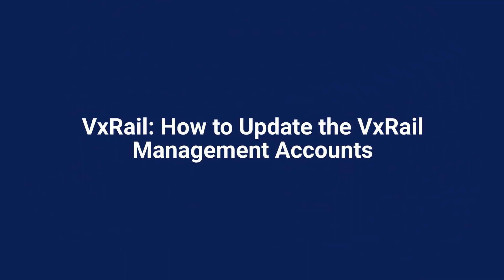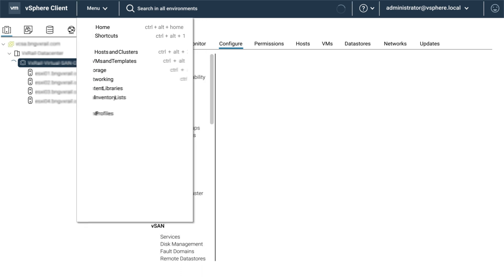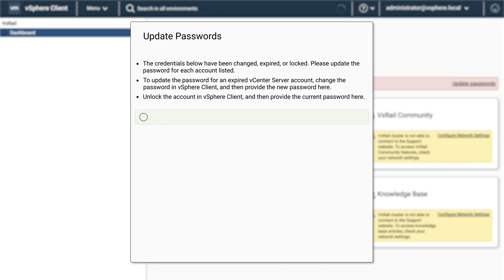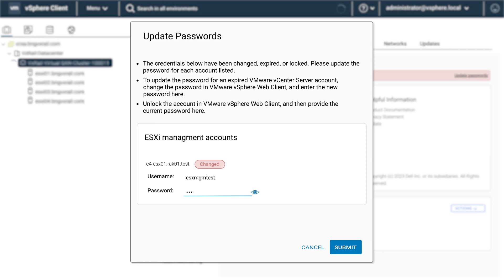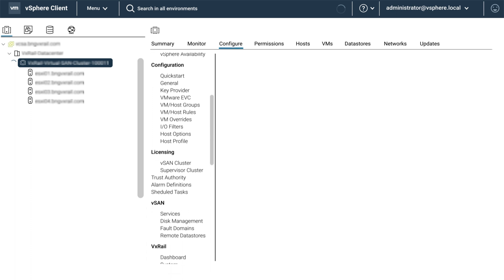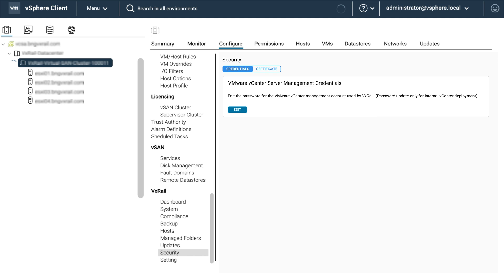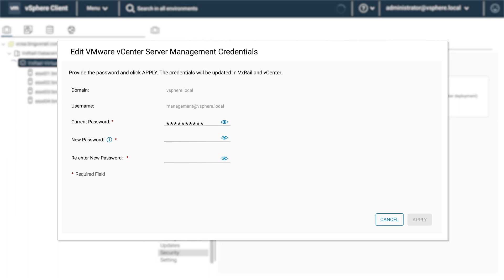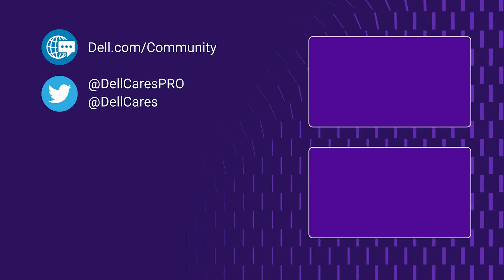How to Update the VxRail Management Accounts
This video explains how to update the VxRail management accounts using the VxRail plug-in in vCenter.